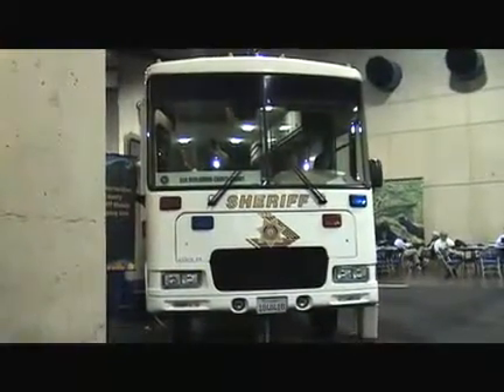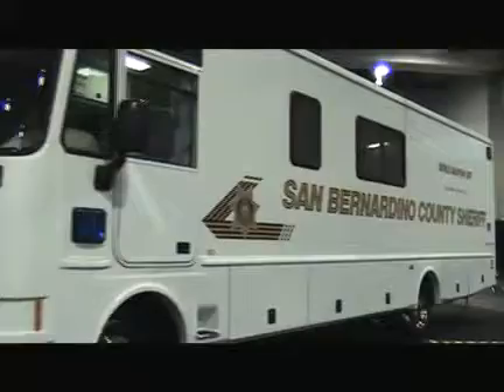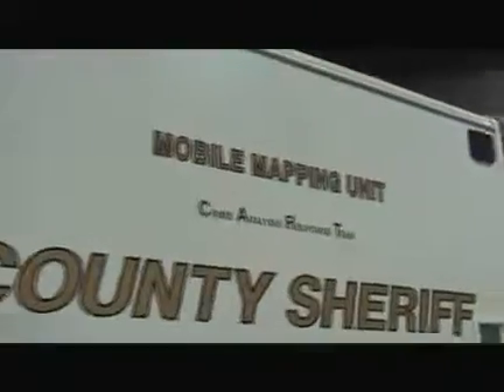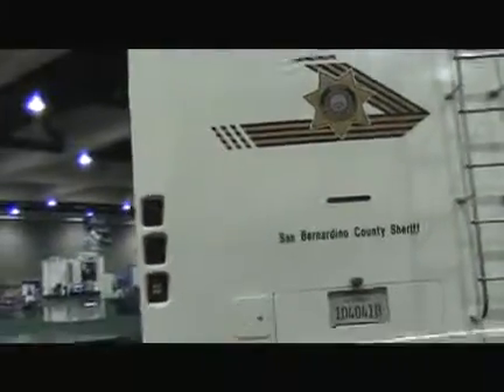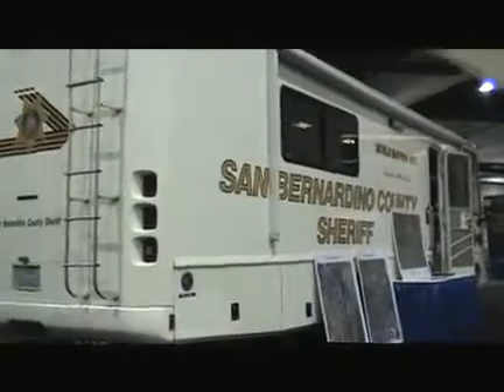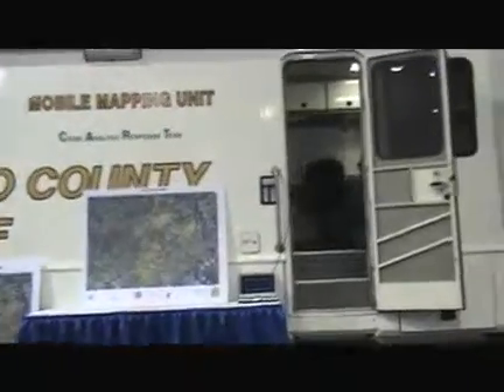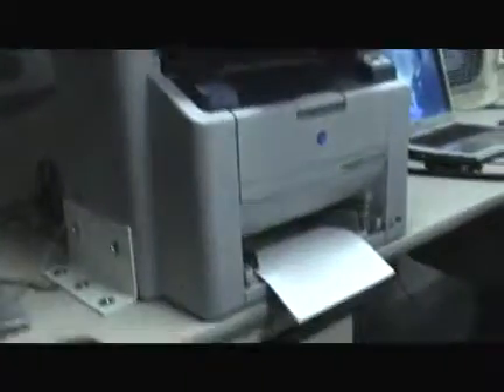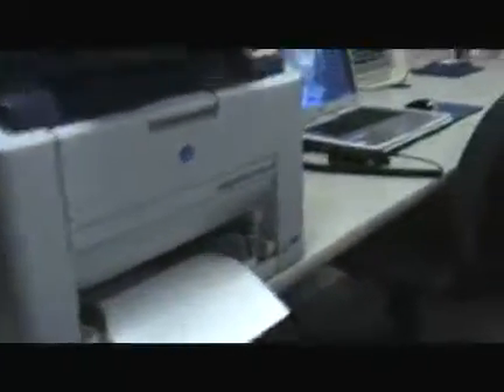VerySpatialTV Episode 37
Frank took a tour of the San Bernardino County Sheriff offices Mobile Mapping Unit. The video gives you a glimpse but just doesnt do it justice, the RV is basically a GIS office on wheels.